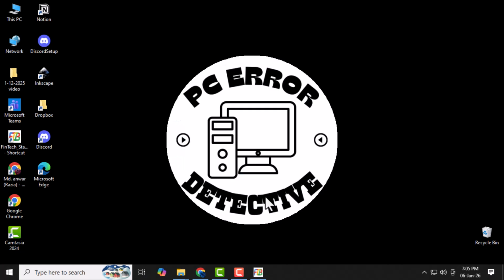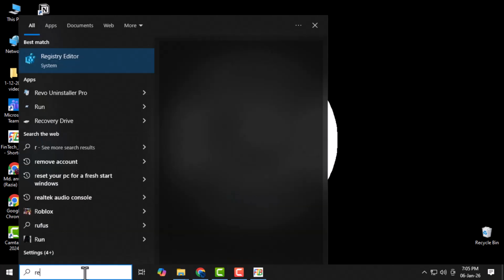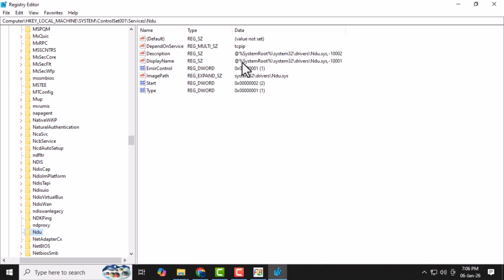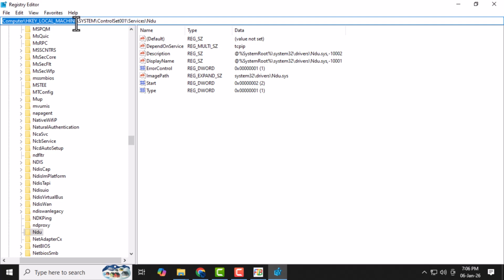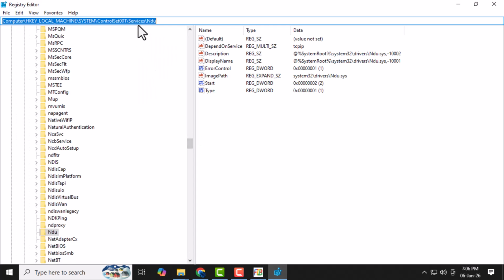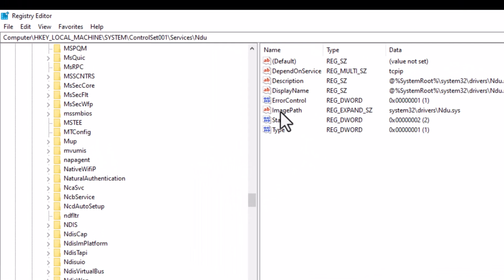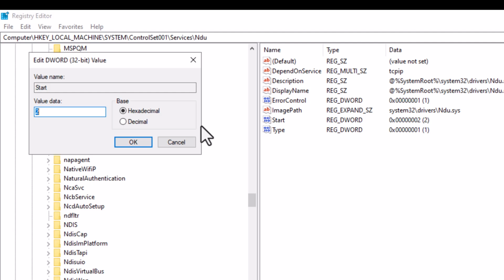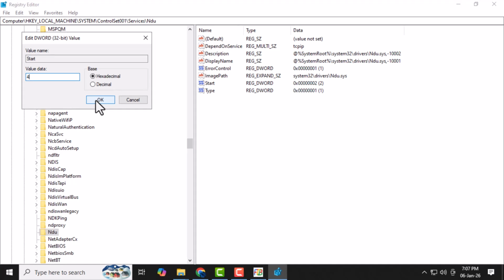How To Lower Memory Usage In Windows 10 | Fix High RAM (2026)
📝 In this video from PC Error Detective, I show you exactly how to lower memory usage in Windows 10 to make your PC run faster and smoother. I provide a step-by-step guide on using the Windows Registry Editor to modify a specific system service. You'll learn how to safely navigate to the NDU (Network Data Usage) service settings. I'll demonstrate changing a key value to prevent this service from starting automatically with Windows. By the end, you'll have applied a change that can help reduce your system's memory load.

⏱️ -- TIMESTAMPS --
0:00 - Introduction & Video Purpose
0:13 - Step 1: Open Registry Editor
0:26 - Step 2: User Account Control Prompt
0:35 - Step 3: Expand HQ Local Machine
0:47 - Step 4: Expand System Folder
0:55 - Step 5: Expand Control Set One
1:04 - Step 6: Expand Services
1:11 - Step 7: Find and Click NDU
1:23 - Step 8: Double-click Start Value
1:31 - Step 9: Change Value Data from 2 to 4
1:40 - Step 10: Click OK to Save
1:48 - Step 11: Close Registry Editor & Restart